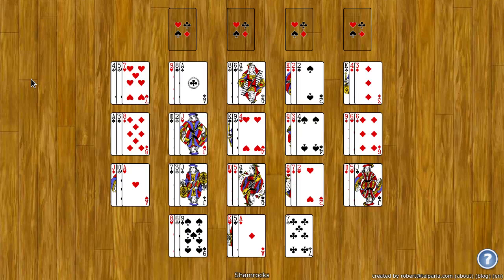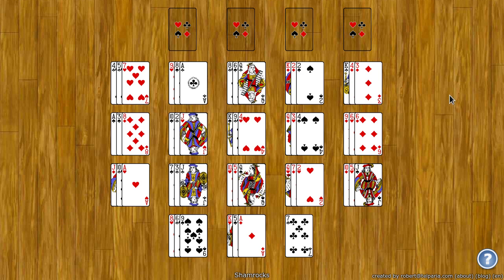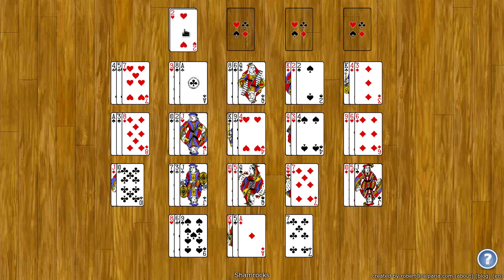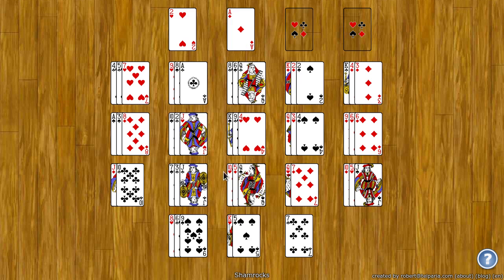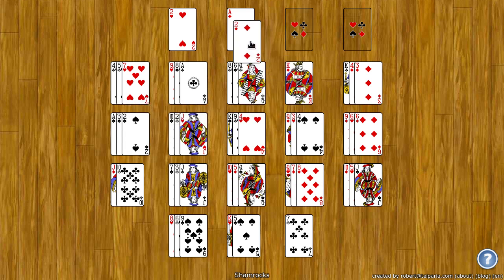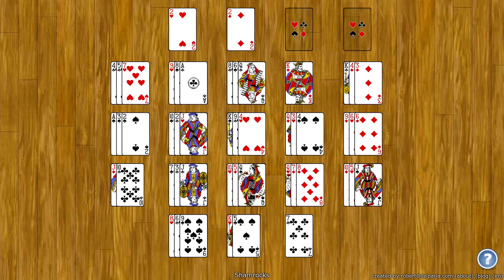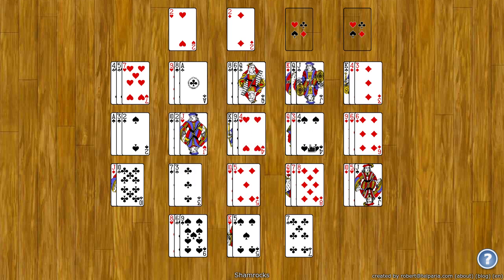Shamrocks Solitaire - How to Play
This video shows you how to play Shamrocks Solitaire on World of Solitaire